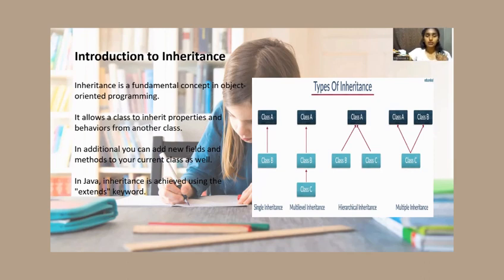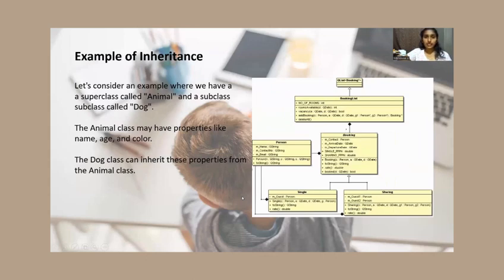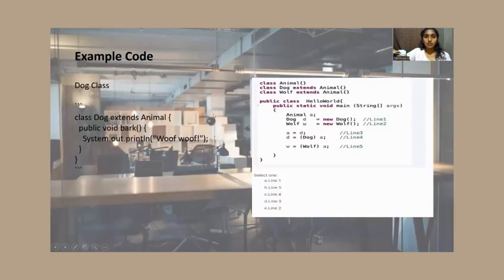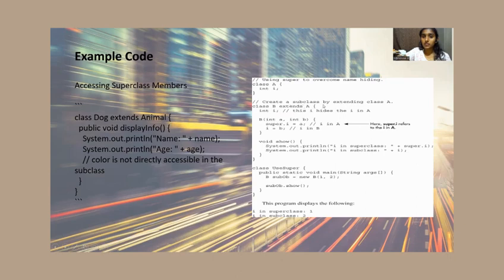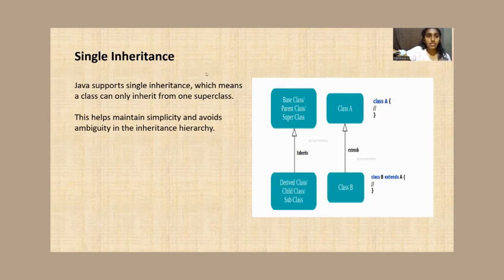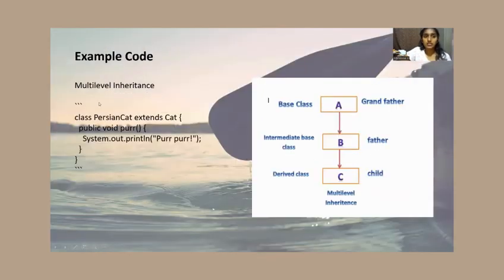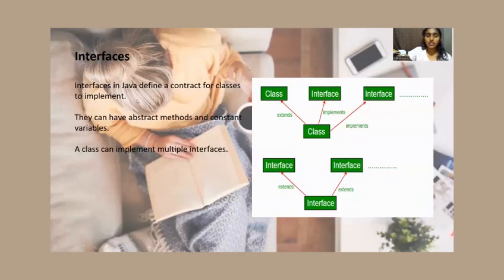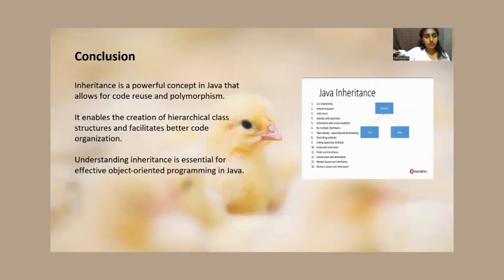Inheritance in Java